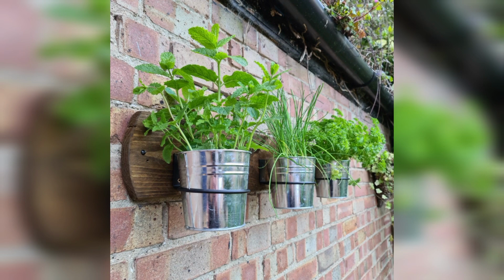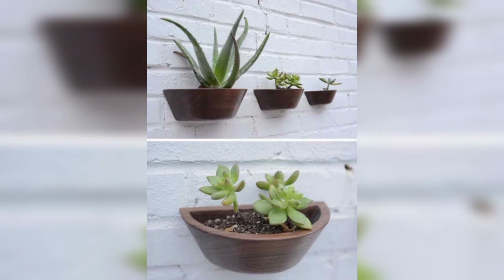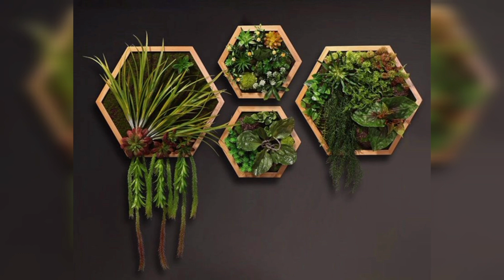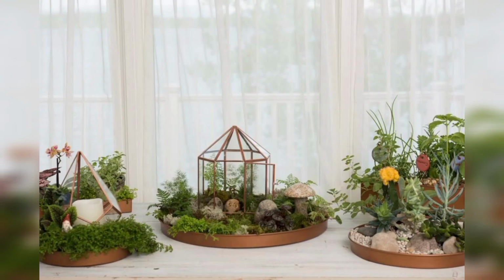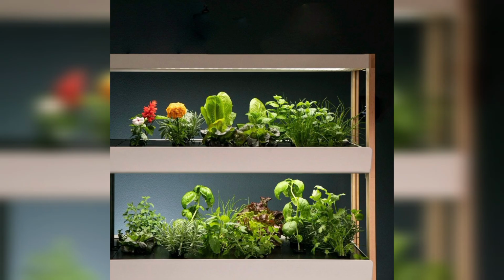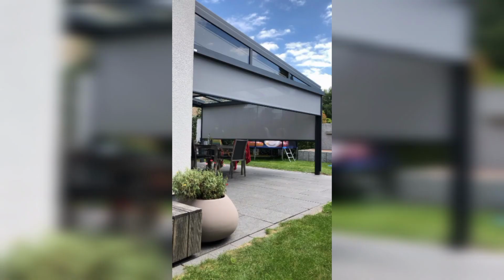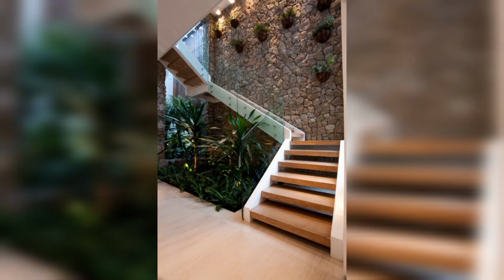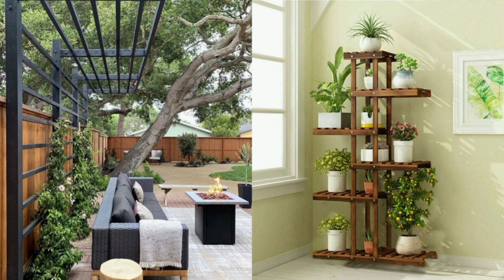Indoor and outdoor plants for home | Indoor and outdoor plants name |indoor decoration ideas |part 2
indoor and outdoor plants for home | indoor and outdoor plants name | indoor and outdoor plants-and amazing beautiful

Indoor and outdoor plants are a wonderful addition to any home, bringing life, beauty, and a touch of nature to your surroundings. Whether you have a spacious garden or a cozy apartment, there are numerous plant options to choose from that will thrive both indoors and outdoors. These plants not only provide aesthetic appeal but also offer various health benefits, such as improving air quality and reducing stress.

Indoor plants are specifically suited for growing inside the house, where they can receive sufficient light and adapt to the indoor environment. They are typically low-maintenance and can be placed on windowsills, desks, or hung from the ceiling. Some popular indoor plant choices include the Snake Plant, which has striking tall leaves and is known for its air-purifying properties; the Peace Lily, with its elegant white flowers and ability to remove toxins from the air; and the Pothos, a trailing vine that adds a touch of greenery to any room.

On the other hand, outdoor plants are perfect for gardens, balconies, or patios, where they can bask in natural sunlight and flourish in the open air. These plants come in a wide range of colors, shapes, and sizes, allowing you to create a vibrant and inviting outdoor space. Some popular outdoor plant options include the Rose bush, known for its beautiful and fragrant blossoms; the Lavender plant, which emits a soothing aroma and attracts pollinators; and the Geranium, a versatile plant with vibrant flowers that can withstand various weather conditions.